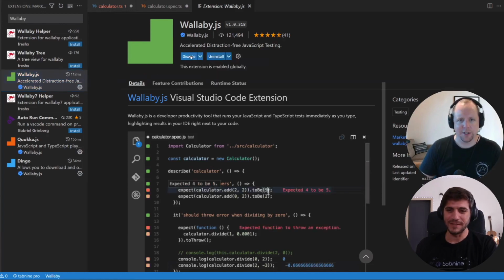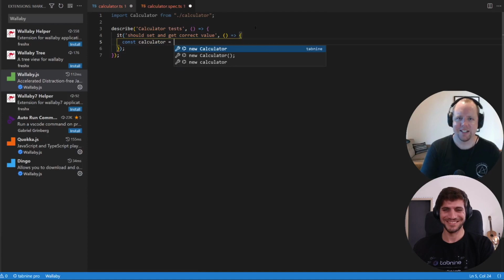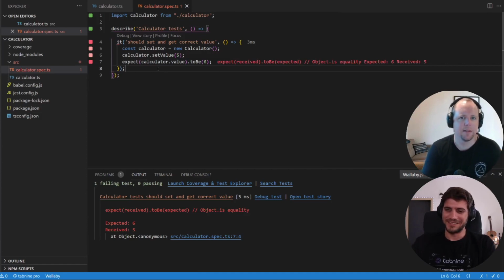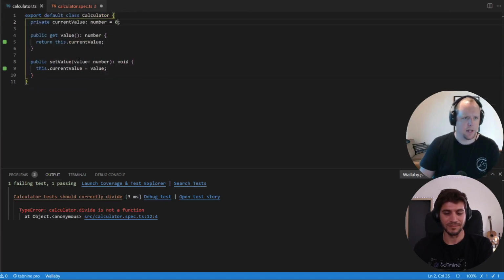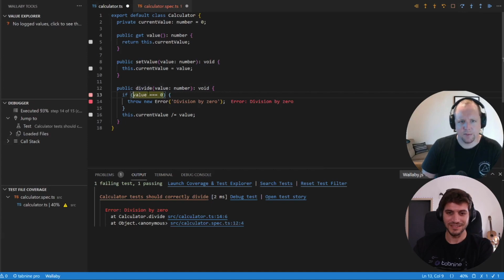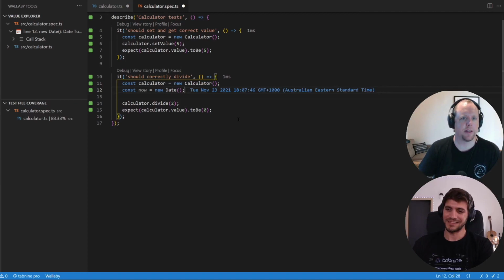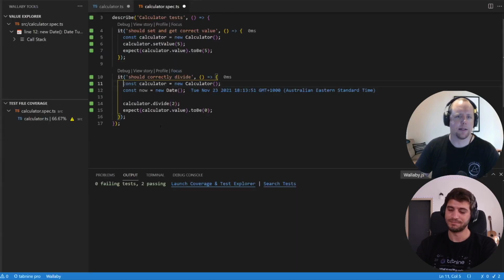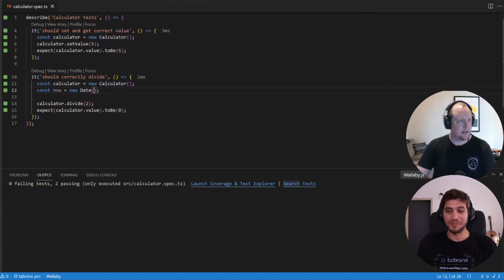Accelerate Your JavaScript Testing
Tabnine uses AI models to predict your next line of code as you write it.
Wallaby.js is a developer productivity tool that works like a charm - especially when combined with Tabnine. It runs your JavaScript and TypeScript tests immediately as you type, highlighting results in your IDE right next to your code - and that's not nearly all.

Join Simon & Yotam in this dev talk and see what Wallaby.js is all about!

Never tried Wallaby.js before?